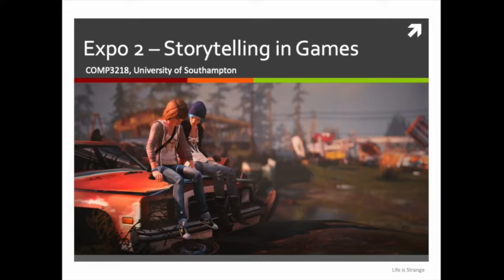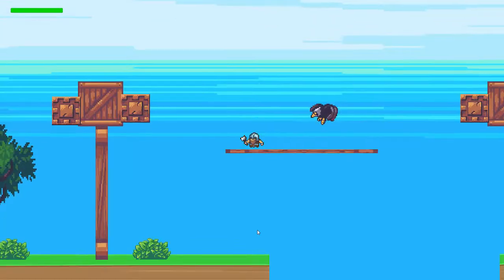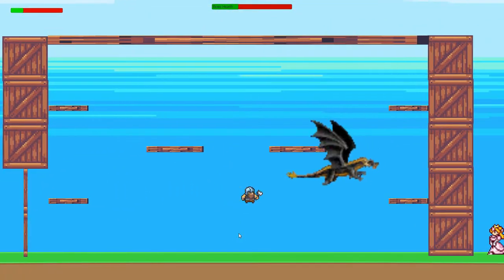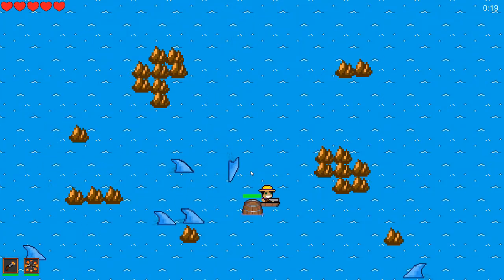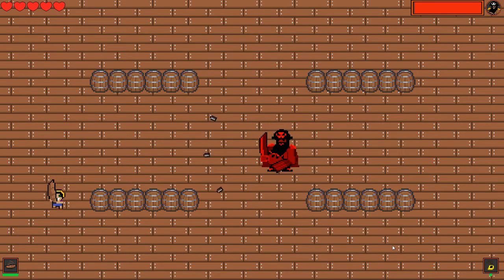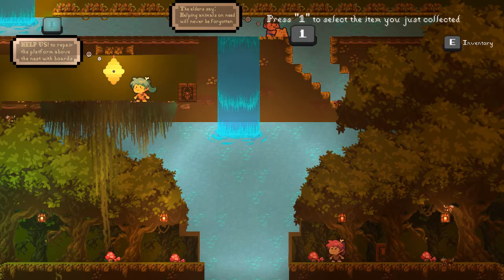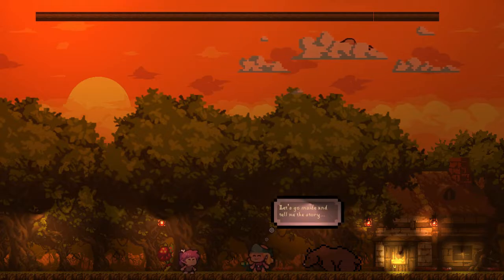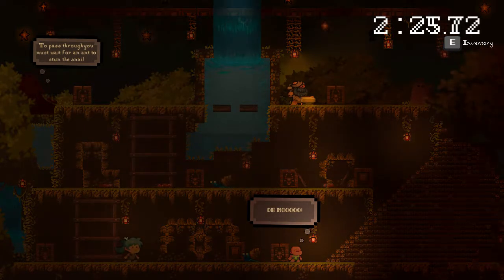COMP3218 Let's Play 2.2 - 2019/20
The students were asked to develop a game prototype which contains a Story Engine that drives an interactive story inspired by one of three fairy-tales: Snow White, The Queen Bee, or Tom Thumb.

In this video:
0:00:44 - Dwarf Adventure
0:32:54 - Pirate Quest
1:10:15 - Twin's Twisted Tale